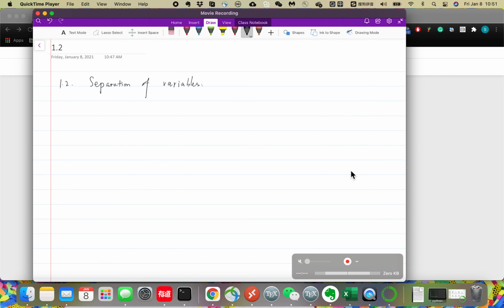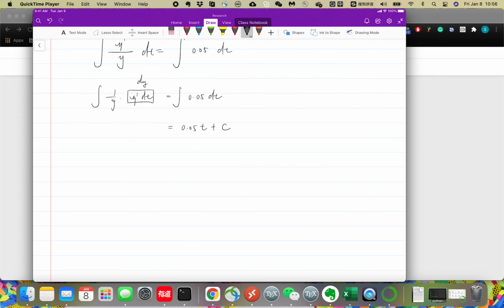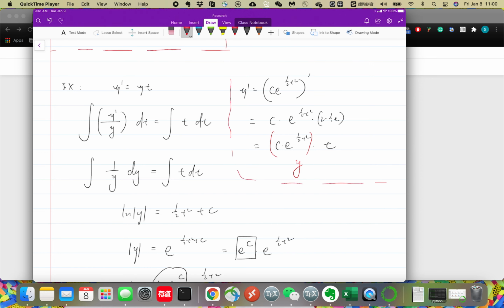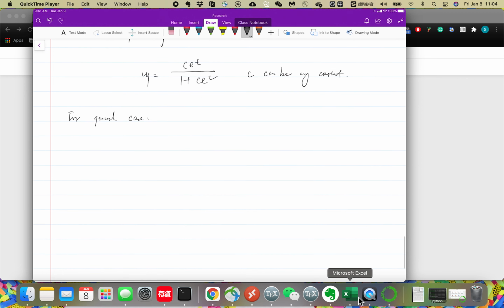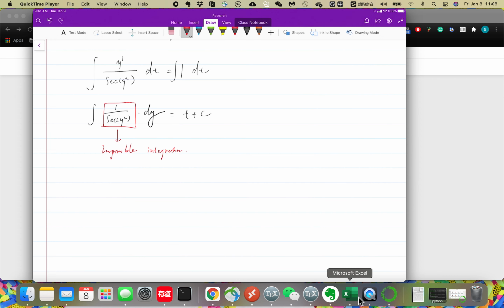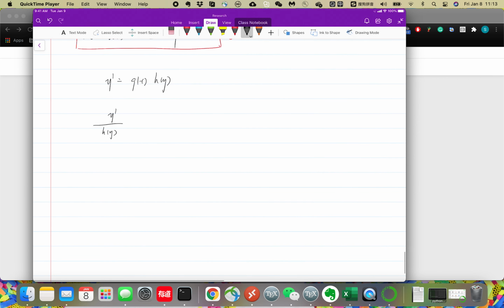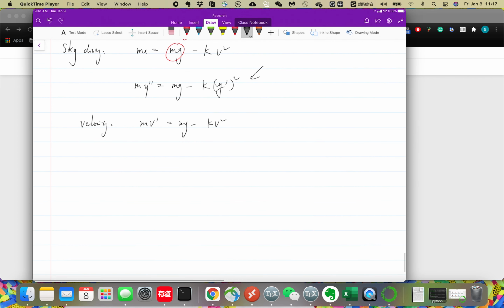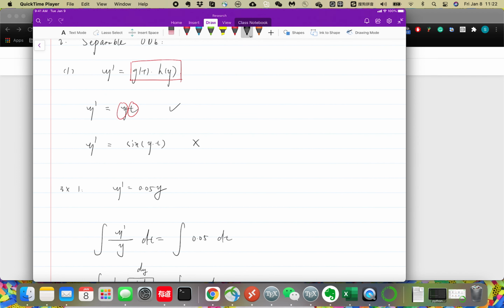MTH_353_1_2